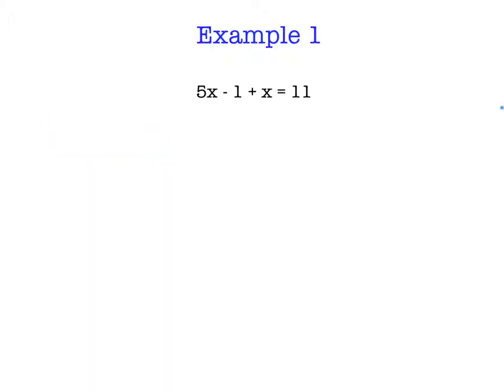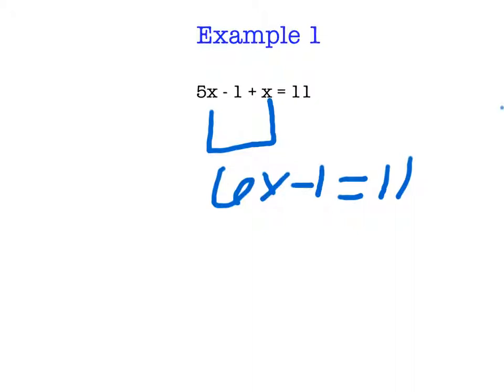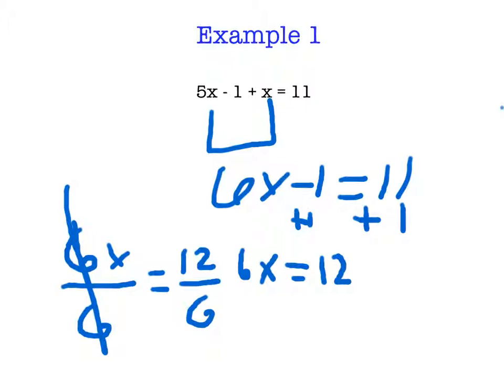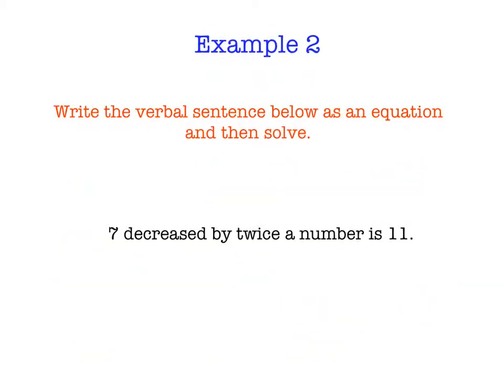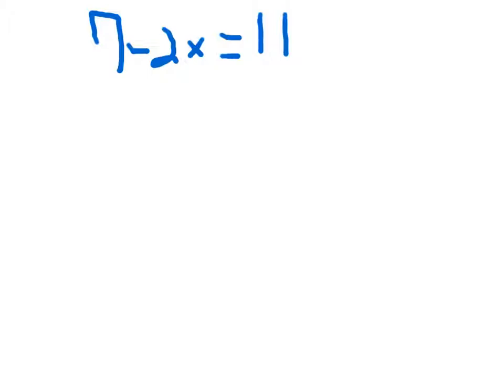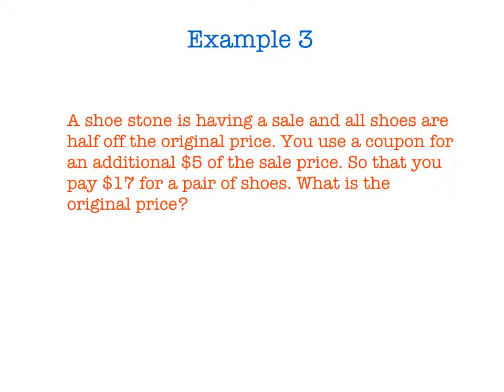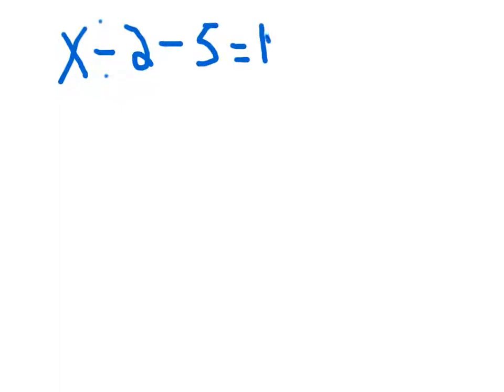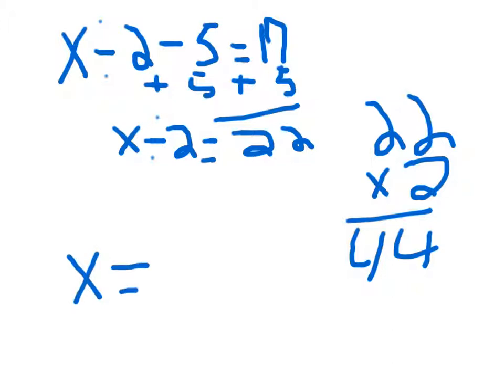Two-step equations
Mathcast